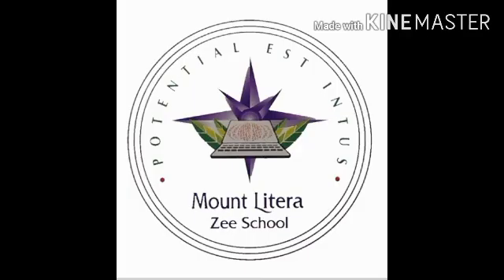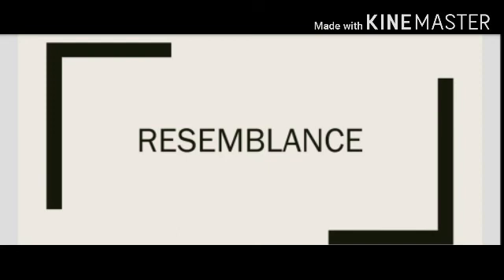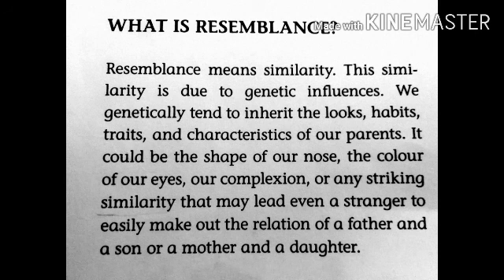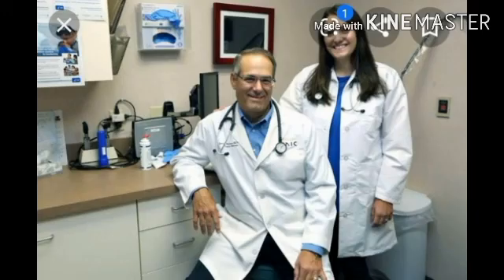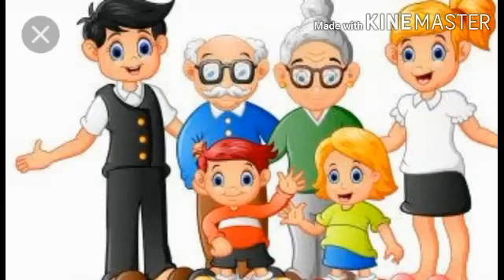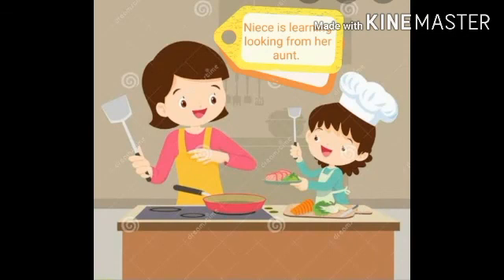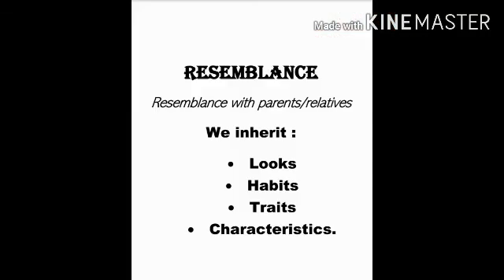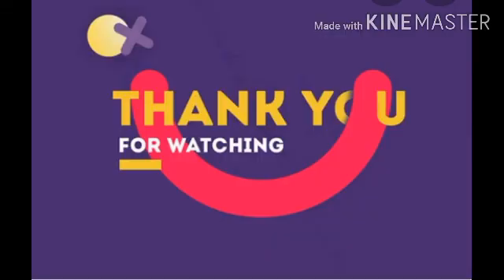MLZS JHANSI CLASS 5 EVS Chapter 1 Resemblance Lecture 1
MLZS JHANSI CLASS 5 EVS Chapter 1 Resemblance Lecture 1 By Nabila Mam